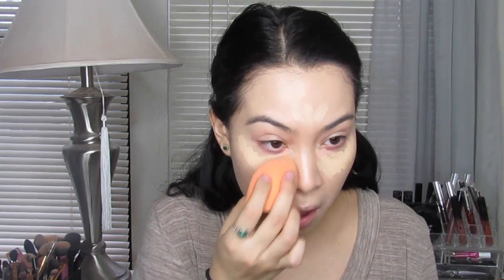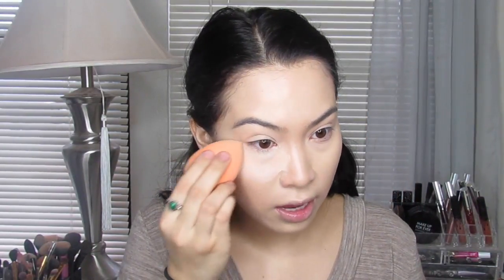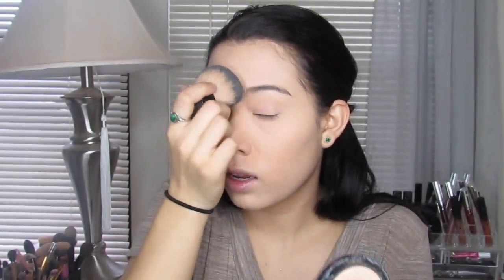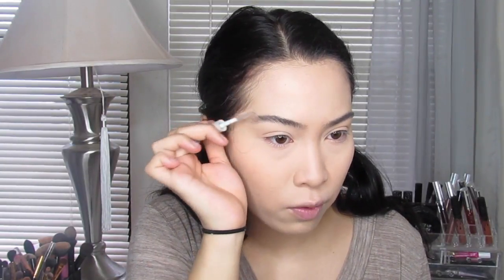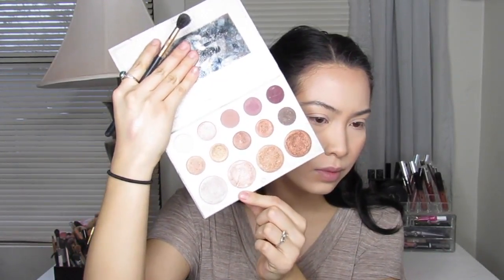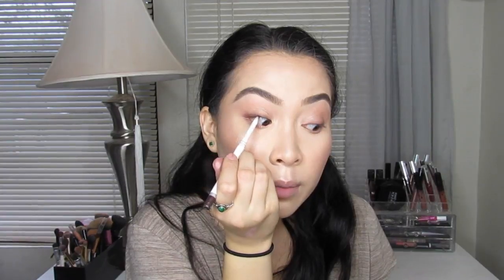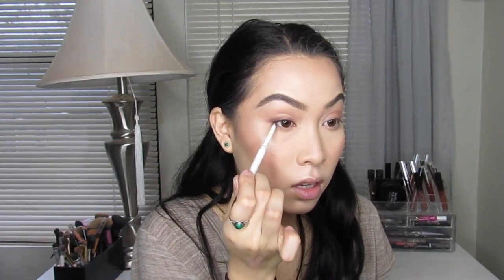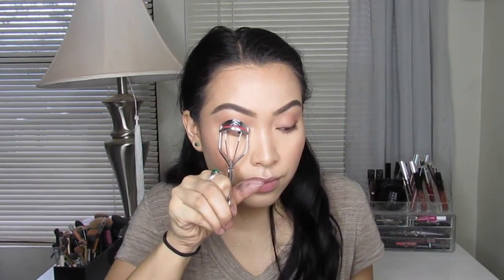LUMINOUS VALENTINE | Full Face, In Depth, Talk Through Tutorial ♡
**Feel free to skip ahead in this video, I know it's long, but I wanted to be as in depth as possible without boring you. Hopefully I was able to accomplish that! If not, I'm sorry, I just hope you've learned at least one thing from this video! :) Thank you loves♡♡♡**

||Face||
Milani Foundation - 01 Creamy Vanilla
WetnWild PhotoFocus Foundation - Buff Bisque
Ben Nye creme foundation - SHK-0 Shinsei Ivory
CoverFX Custom Enhancing Drops - Moonlight
Maybelline Instant Age Rewind - Neutralizer
Maybelline Master Camo palette - Medium
Ben Nye Fair Translucent powder
Tarte Full Coverage loose powder - Fair Honey
MAC Mineralized Skin Finish - Light Plus
MAC Careblend pressed powder - Dark
WetnWild contour palette - Dulce de Leche
MAC blush - Springsheen
Edward Bess - Bellissima
WetnWild bronzer - Reserve Your Cabana
MAC e/s - Nylon
BH Cosmetics x Carli Bybel palette
Makeup Forever - Pro Light Fusion 02

||Eyes||
MAC e/s Soft Brown, Saddle, Swiss Chocolate
Makeup Geek e/s Peach Smoothie
Givenchy Waterproof Kohl liner - 2
Maybelline Illegal Length mascara
Koko Lashes - Soho

||Brows||
ABH brow powder duo - Ebony and Dark Brown

||Lips||
Clinique quickliner for lips - intense cafe
Milani - Nude Creme
NYX soft matte lip cream - Abu Dhabi 09
Rimmel First Class Nude

xo
-Annie